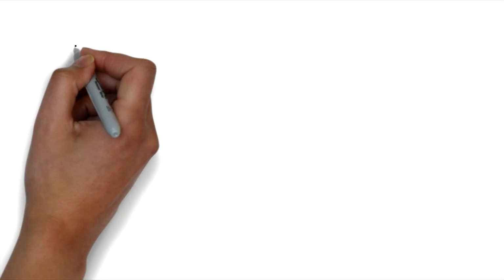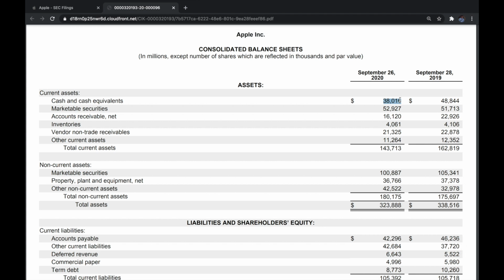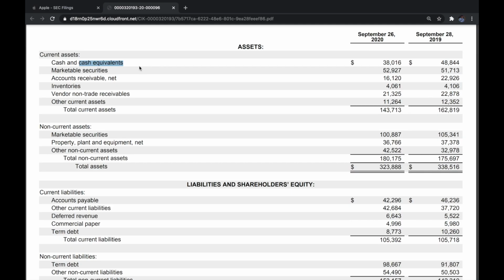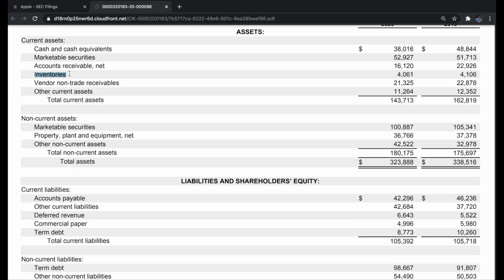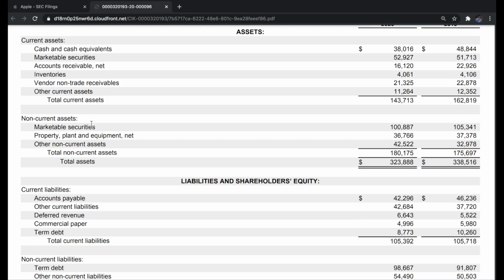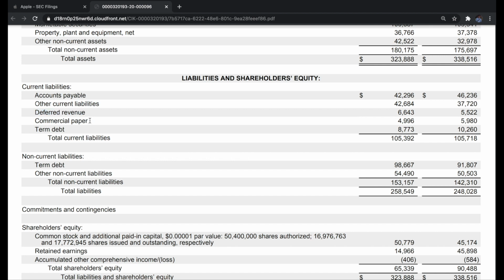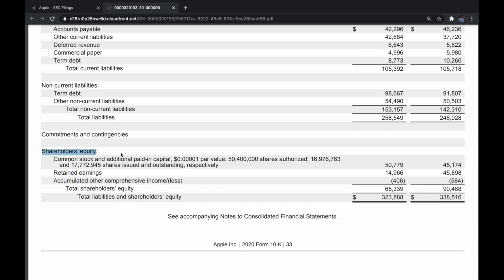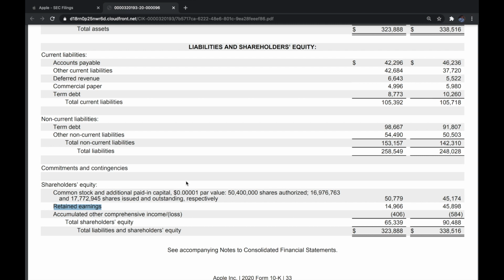How to Read a Balance Sheet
Hey guys,
in this video, I am going through to read the balance sheet, going through in details all the balance sheet items - I hope it will be informative and interesting for you, let me know in the comments and subscribe for the channel